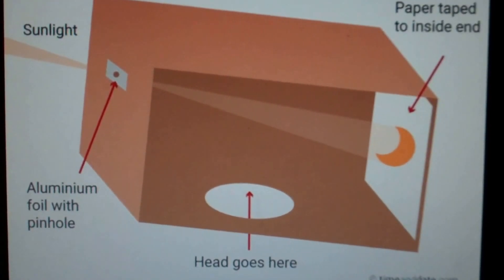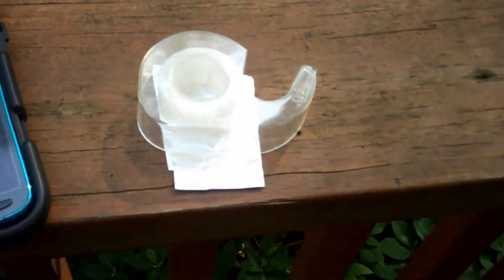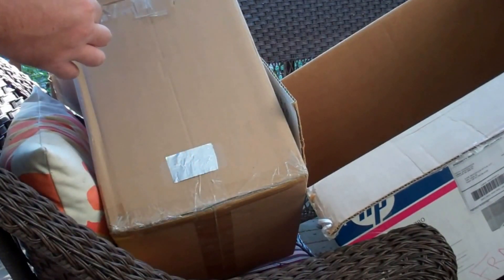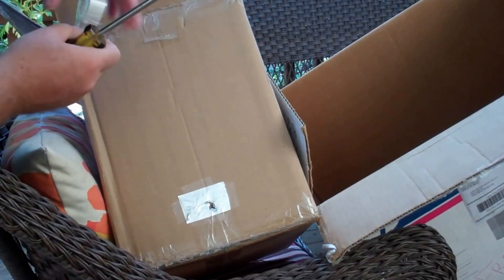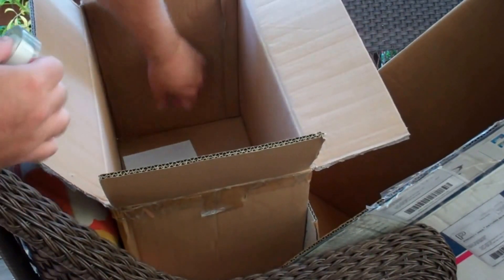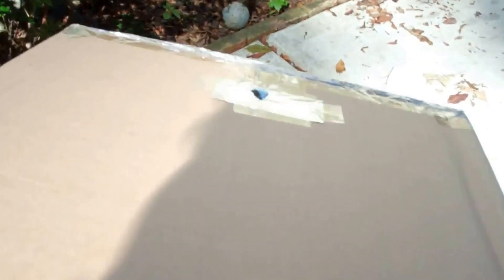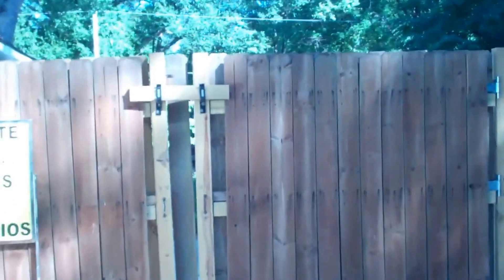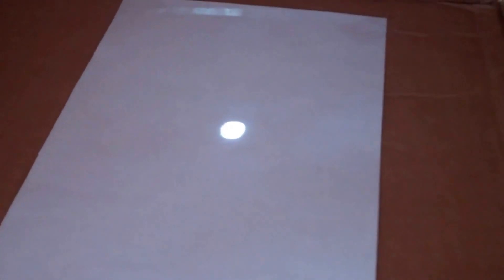DIY Solar Eclipse Projector Box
2 days to go.. Here's a Simple & Easy Solar eclipse projector to make so you can safely watch the Great American eclipse. I made a needed mod to this video at the end.